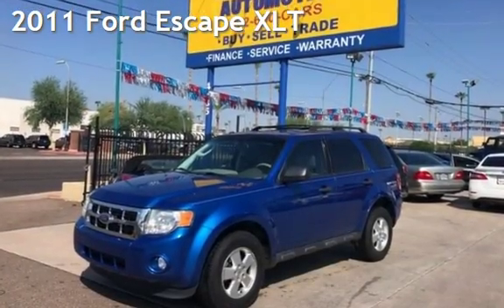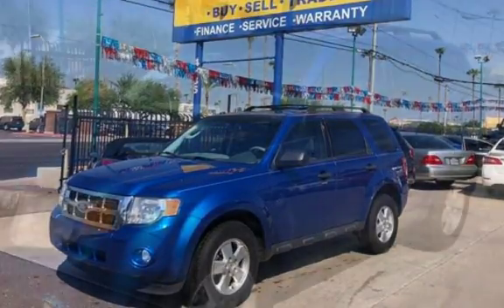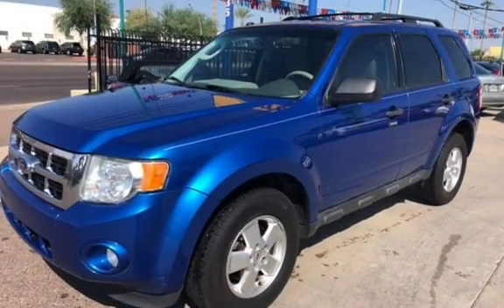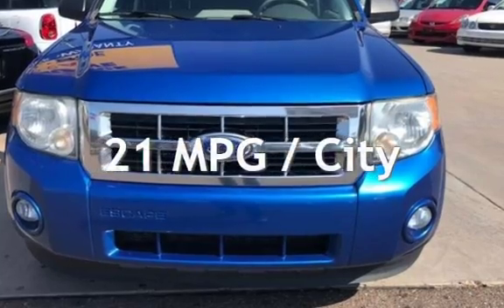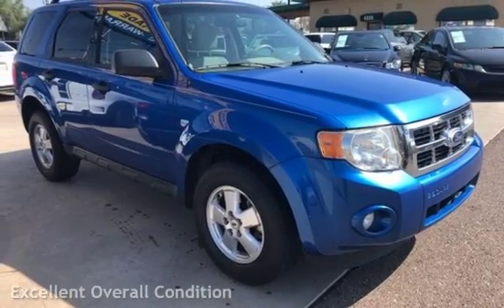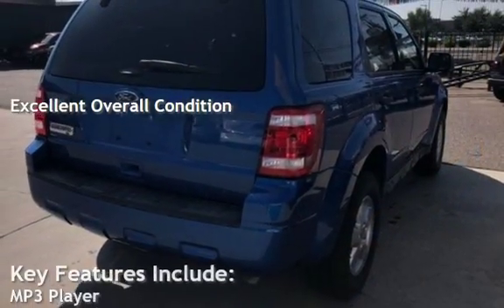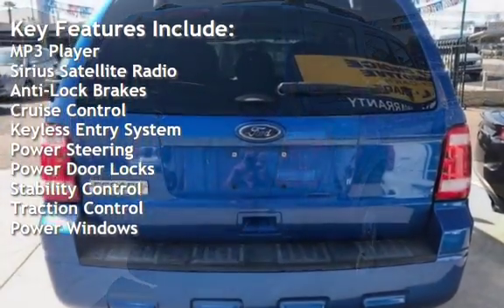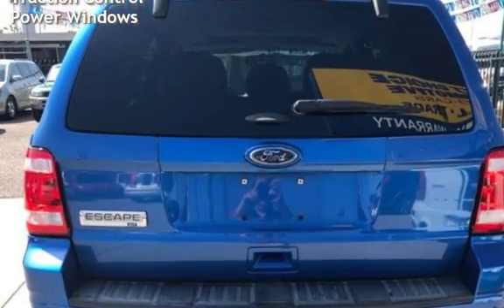2011 Ford Escape XLT for sale in PHOENIX, AZ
2 OWNER CLEAN CARFAX CERTIFIED, WELL SERVICED! The Blue Flame Metallic exterior finish sparkles in the sunshine! A soft cool cloth interior with room for 5 is perfect for the summer heat. A FREE CARFAX HISTORY REPORT SHOWS 2 CAREFUL OWNERS THAT REGULARLY SERVICED THIS ESCAPE AND NO ACCIDENTS!!! This hard working small SUV is perfect combination of capability and affordability. With 28 MPG highway this is a great choice for a commuter every day. We invite you to stop by today for a test drive!!!We are a family owned used car dealer with over 40 years of automotive experience. We are celebrating 10 years in business in the Phoenix. You can buy with confidence as we are 4.8 out of 5.0 average on our customer reviews! From the minute we purchase the cars, to the time you pick up your new car for delivery, we always go the extra mile for our customers. We disclose all we know about our cars with our customers.